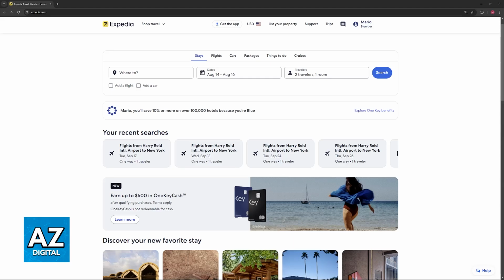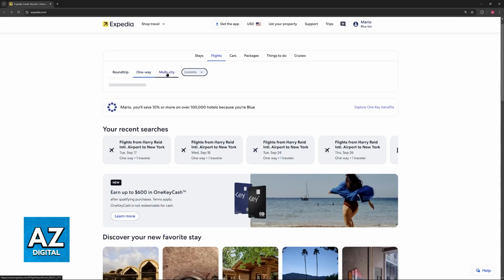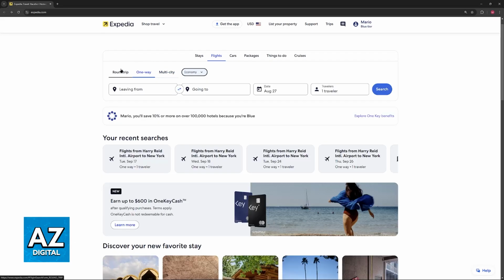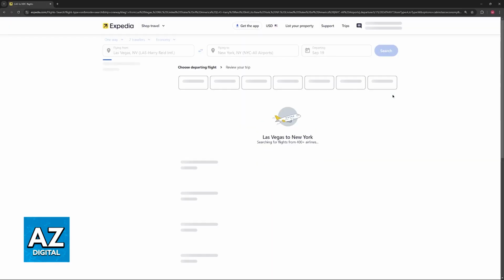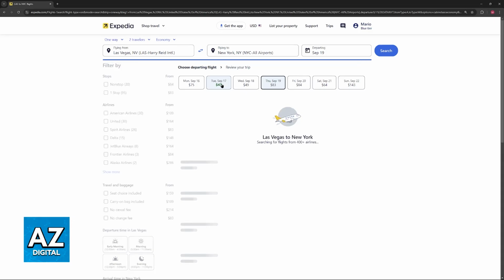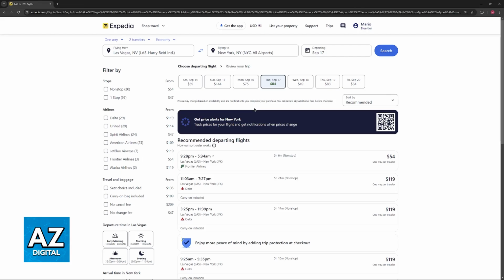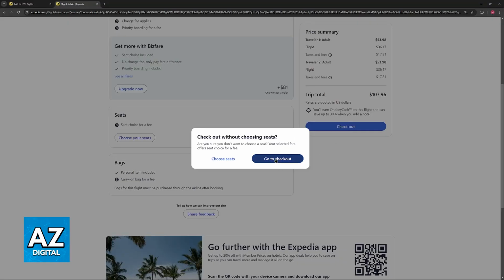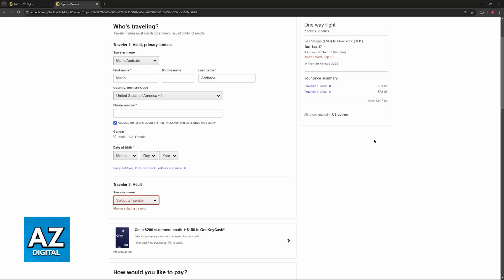How To Book a Flight on Expedia 2025 - Step by Step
In this video I will clear your doubts about how to book a flight on expedia 2025, and whether or not it is possible to do this.